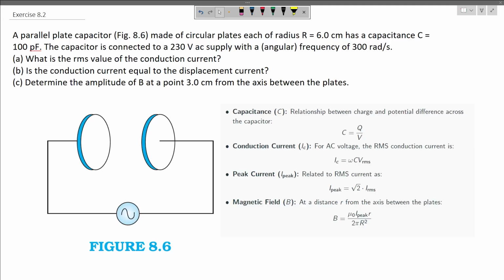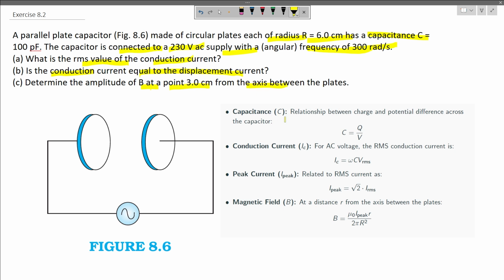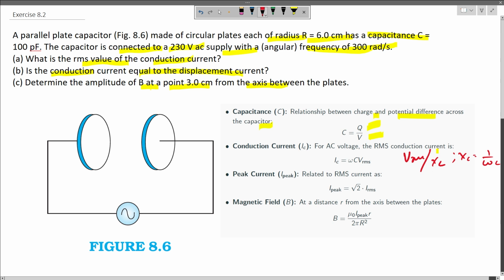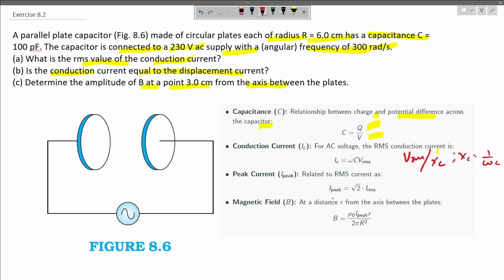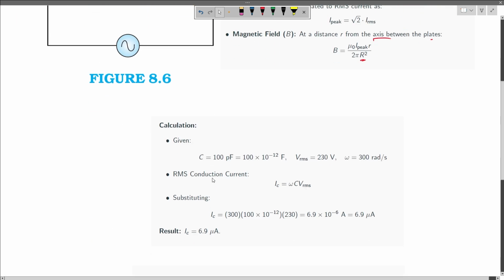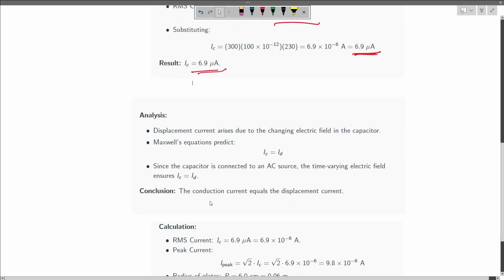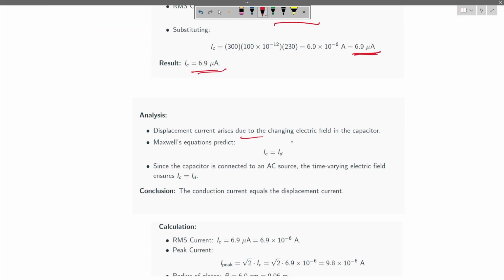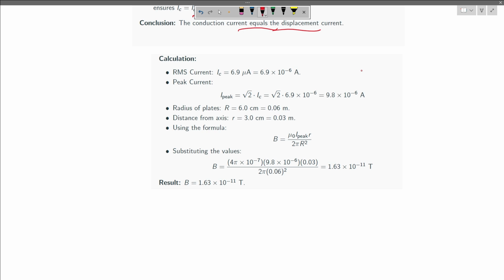Exercise 8.2 | Explained | Electromagnetic Waves | NCERT Physics Class - 12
Watch this video for a detailed explanation of exercise 8.2 on Electromagnetic Waves from NCERT Physics Class 12. Get the solutions you need to ace your physics exams!